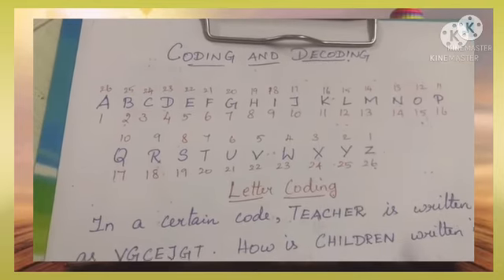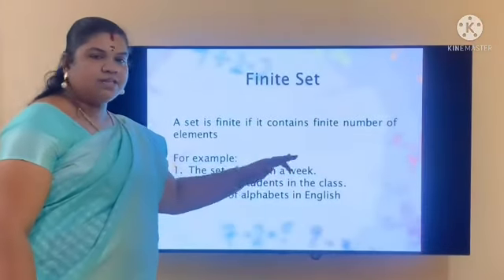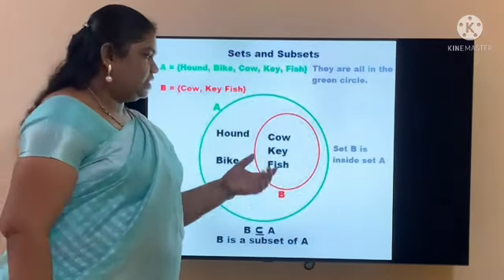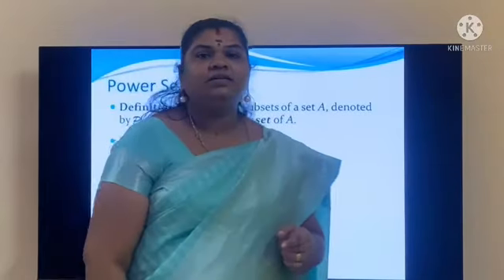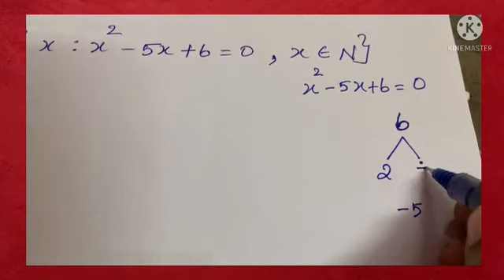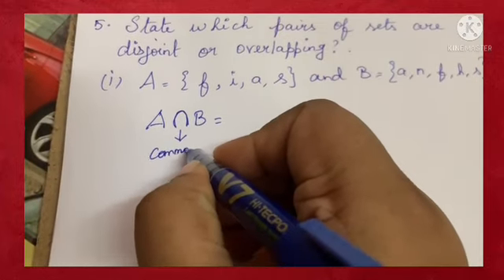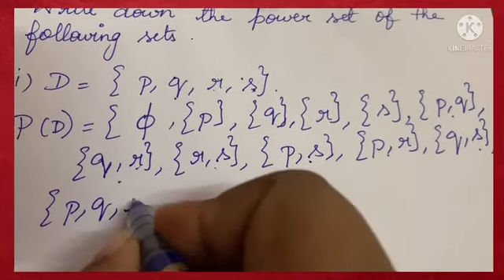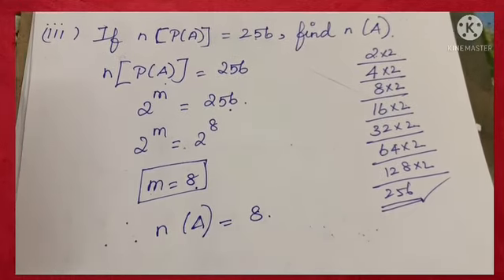Class : 9 - Mathematics (17.06.2021)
Subject : Mathematics
Chapter : 1 - Set language
Topic : Types Of Sets
Sums : Exercise - 1.2
Pgs. Covered : 6 - 12